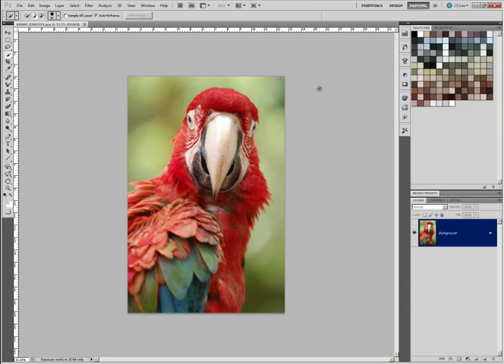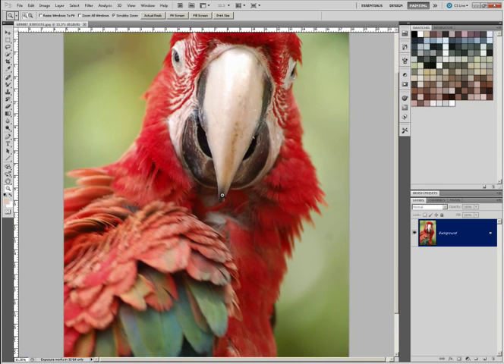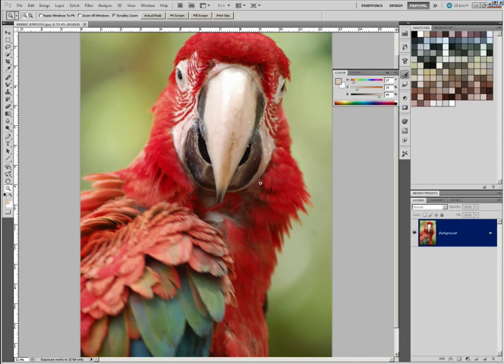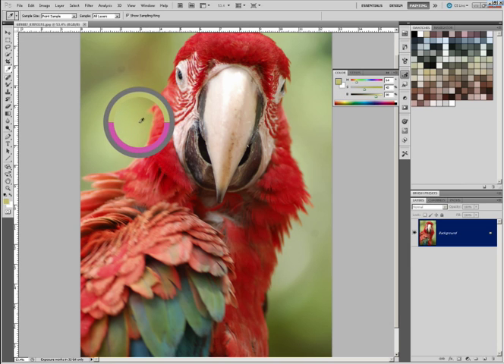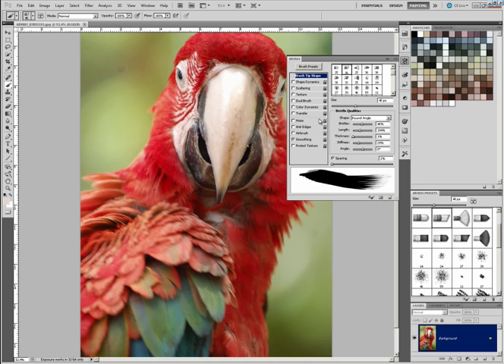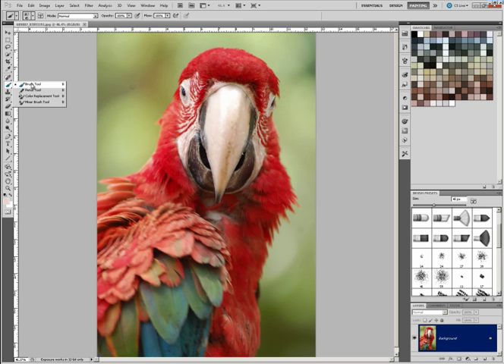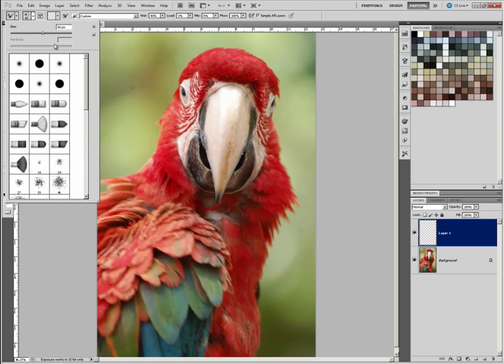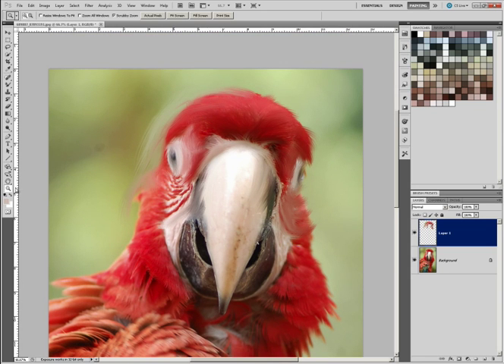Getting started with CS5+download link